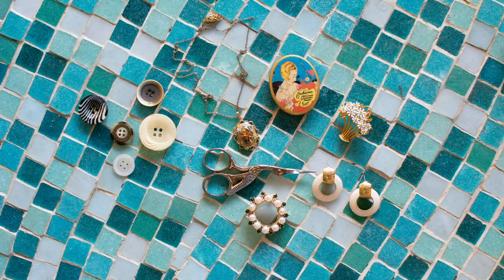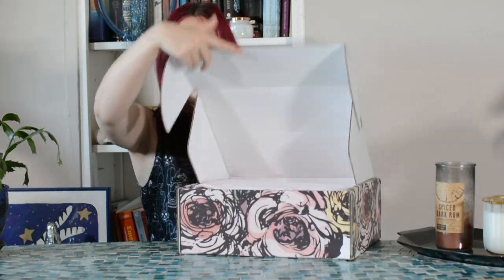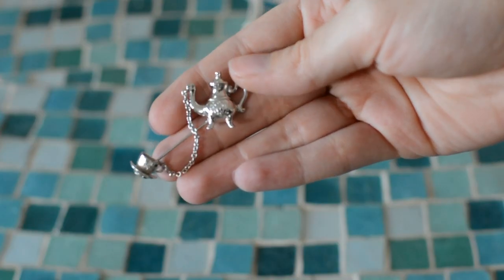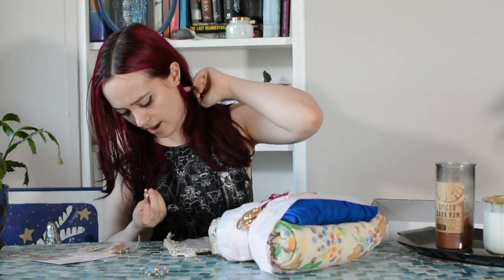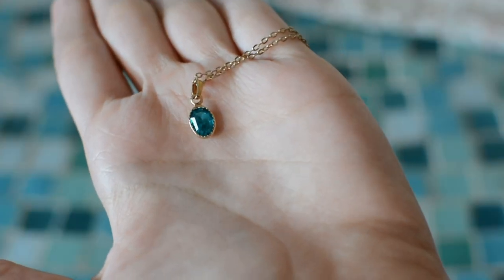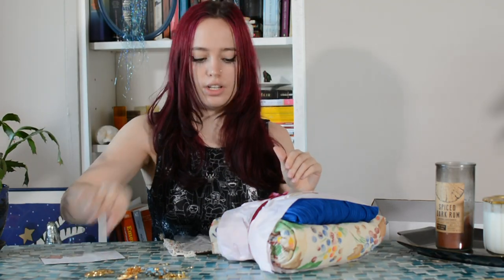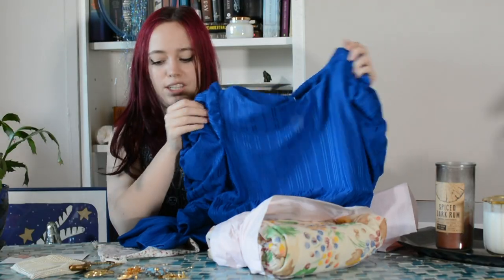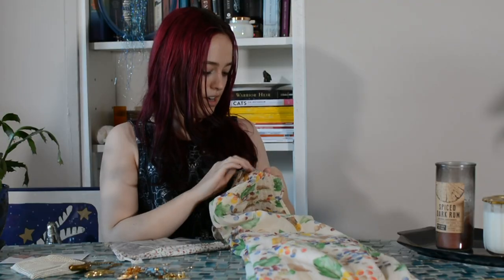The perfect springtime box | Redbird Vintage box unboxing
I loved how spring this months box felt, it is still cold here in Seattle but I'll be excited to wear these when it warms up! This is my monthly redbird vintage box unboxing. Always one of my favorite days of the month, this is a monthly subscription box that is styled for you. I love having someone else pick something out for me, it lets me try something new. Also they are a woman owned and run business which is pretty neat! They open subscriptions on the 1st if each month!

Hello!

I'm Haley, a Vintage lover from Seattle. I enjoy thrifting, vintage style, fashion, makeup, cloring my hair wild colors, sewing, and crafting. I post vintage related content such as thrifting, sewing, DIYs, and whatever else I come up with.

-Haley